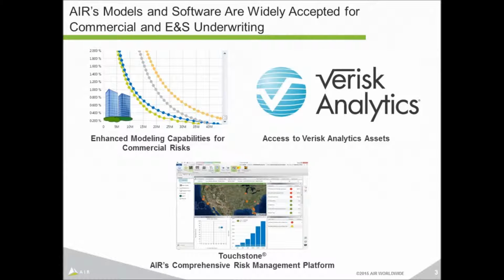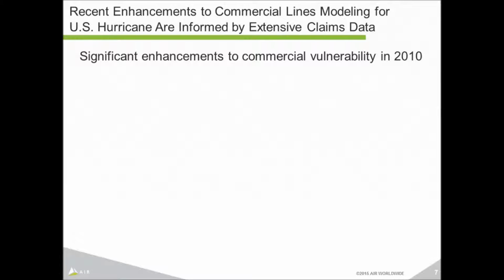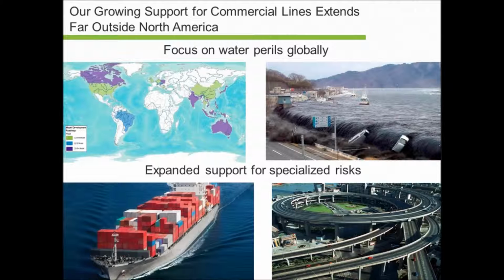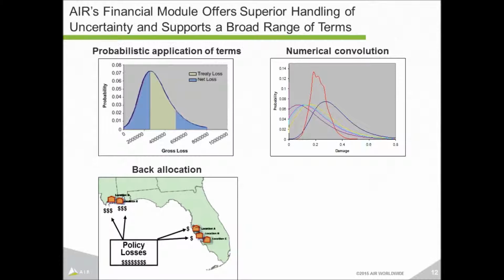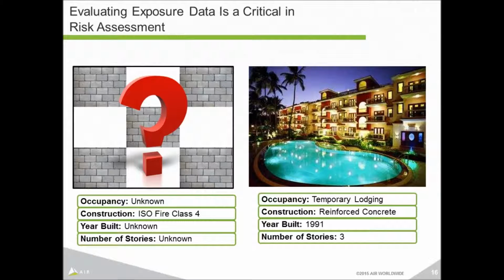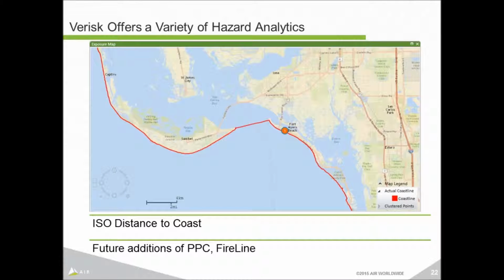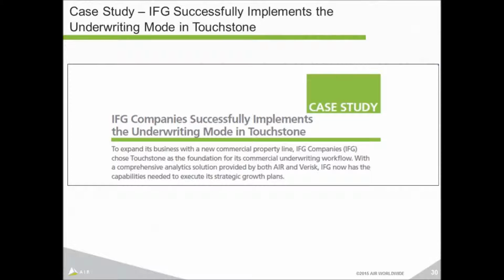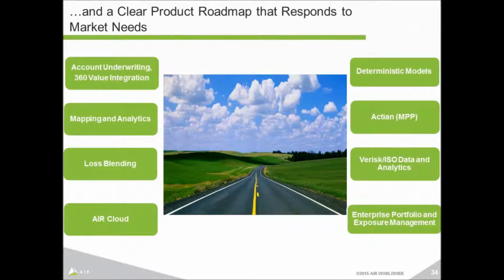The Broader Solution for Commercial Underwriting from AIR and Verisk Analytics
Join us as we look across the entire Verisk enterprise to see how AIR integrates our parent company’s vast data resources and analytics into a workflow ideally suited to the commercial underwriter